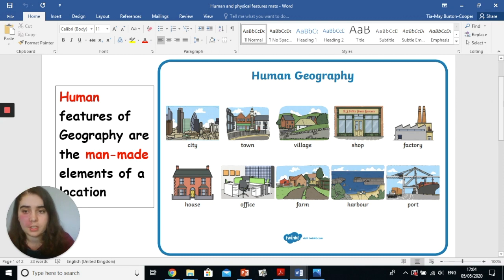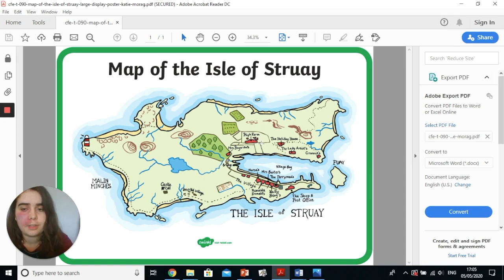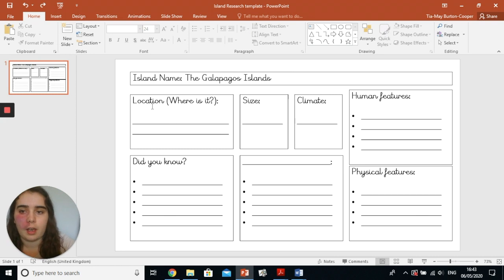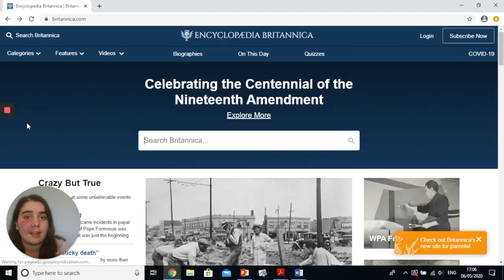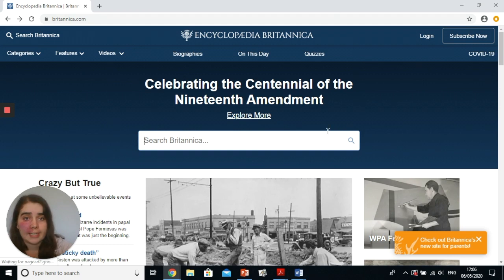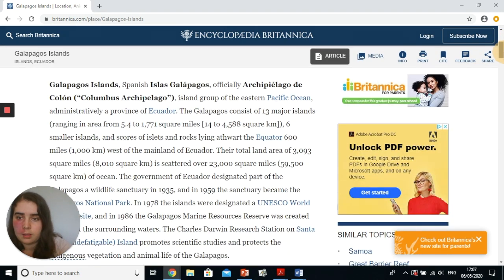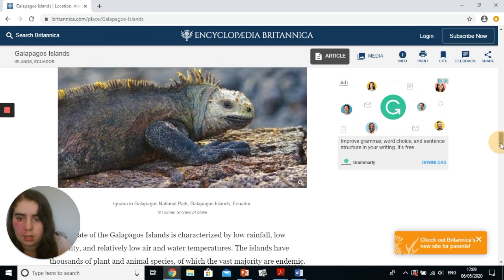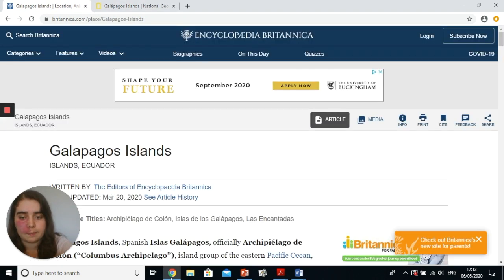Oak Class Literacy 07 05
Researching an island.